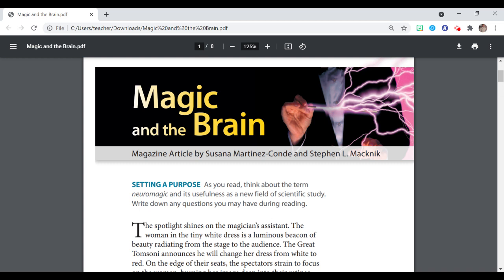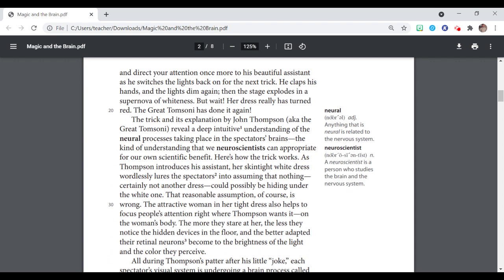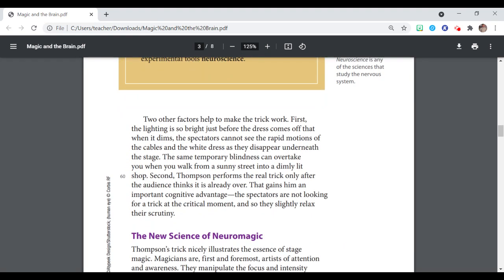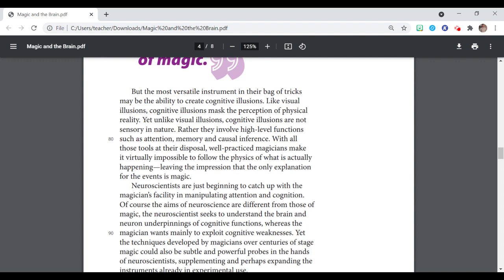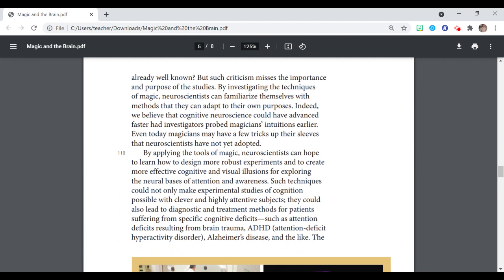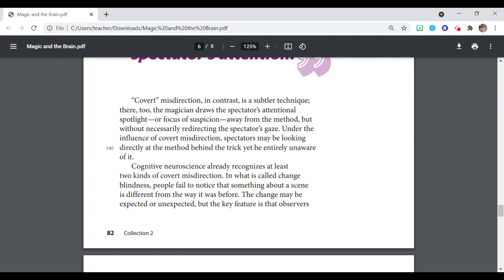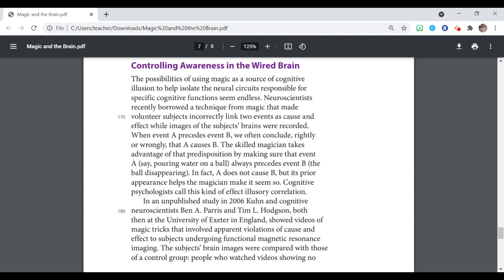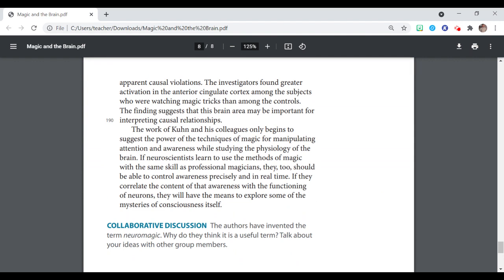Magic and the Brain